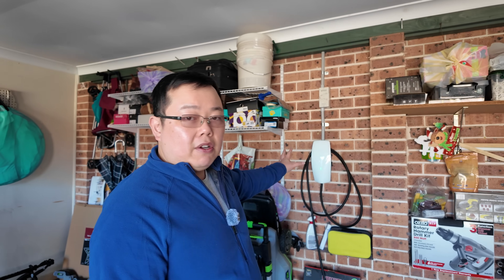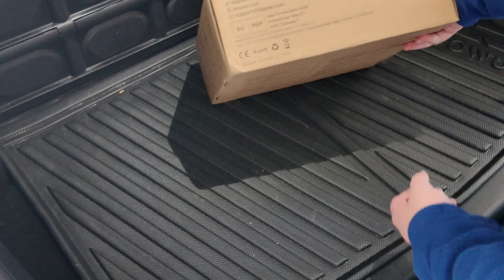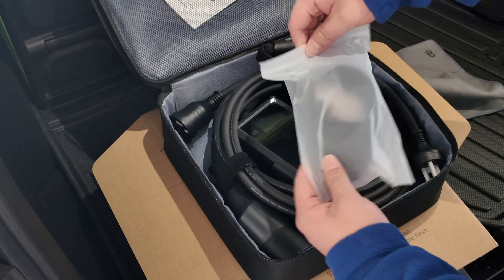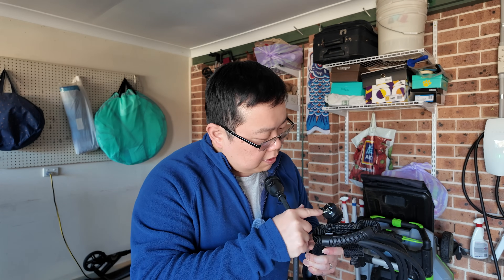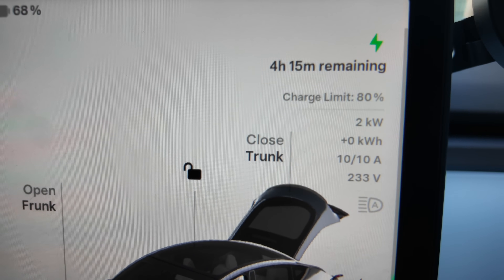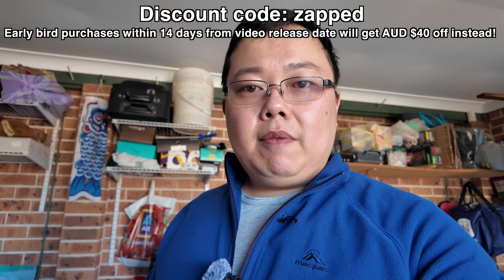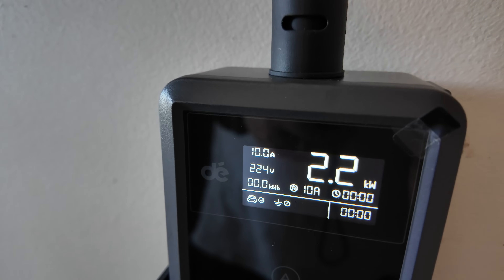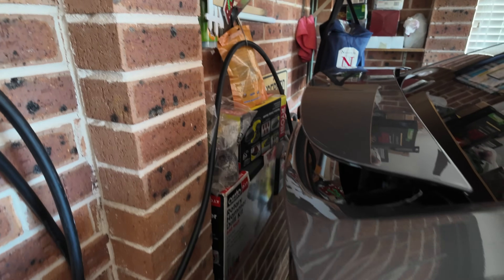dé Mobile Wallbox v2 - Is this the most affordable and portable type 2 charger?!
I've partnered up with dé to show you their latest dé mobile wallbox v2 3kW.
I'd like to say this is "bang for buck" charger at around $200 AUD.
I've got the 6 metre version and there's a few different cable lengths you can get.

This is compatible with any EV or PHEV that uses a type 2 port.

(It's free!)

00:00 Intro
02:50 What do you get with Tesla's $550 mobile connector?
03:26 Unboxing the dé 3kW Portable Charger
09:29 Let's plug it in!
12:33 Summary
14:07 A walkthrough of the temporary setup
15:29 Wrap-up
17:21 Bonus content!

SUPPORT ZAPPED

► Become a channel member and join the Zapped family for more!